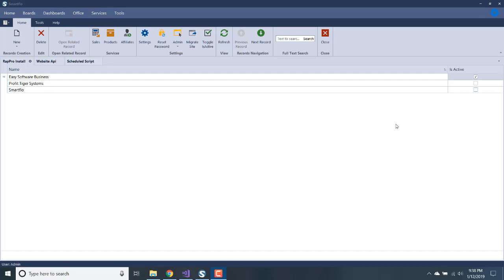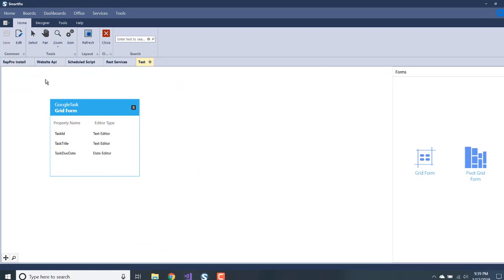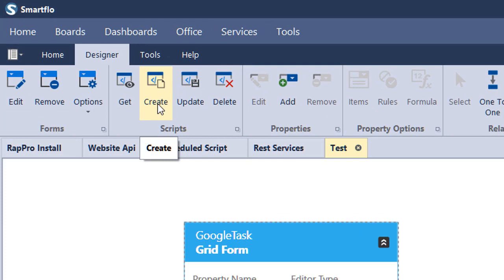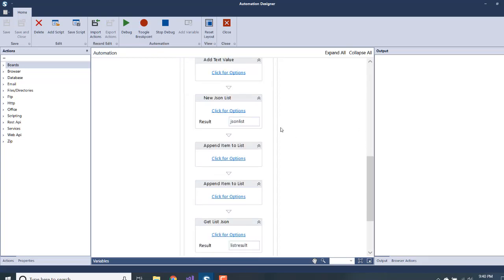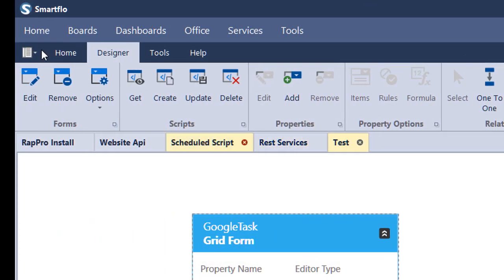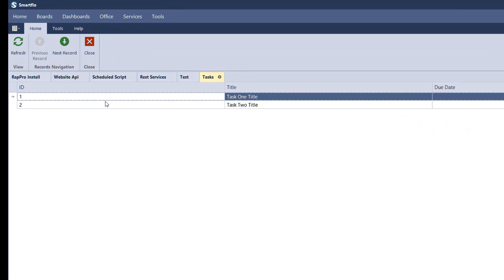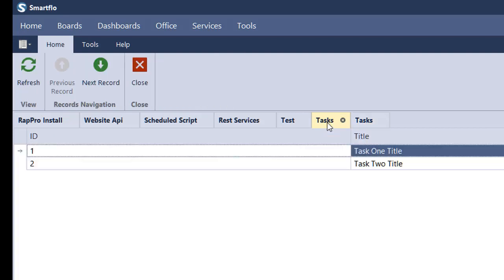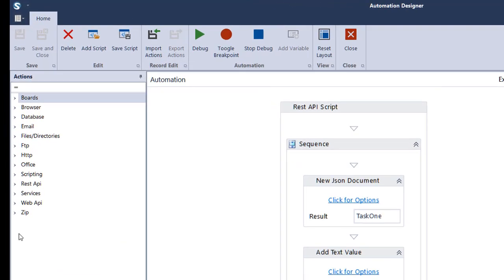ESB/Smartflo Rest Services Demo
This is a quick demo showcasing interacting with webservices.